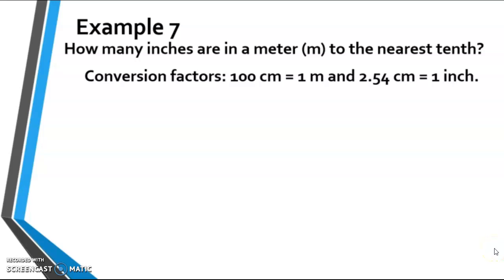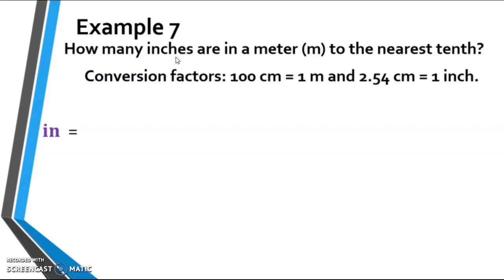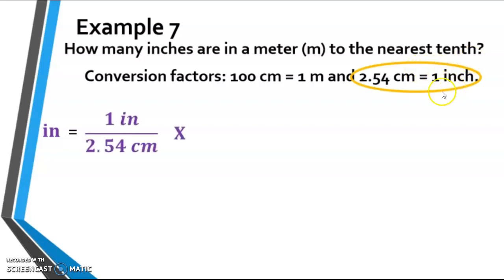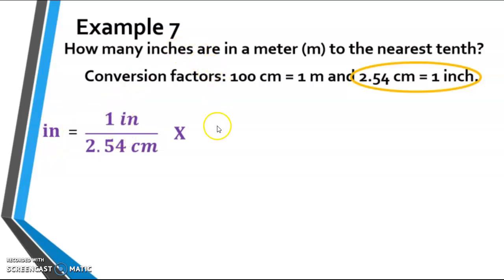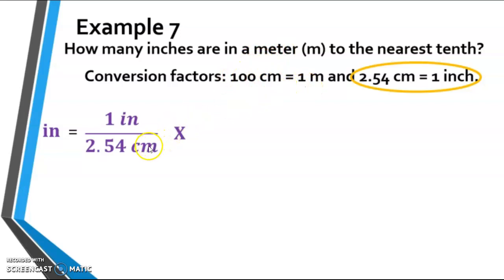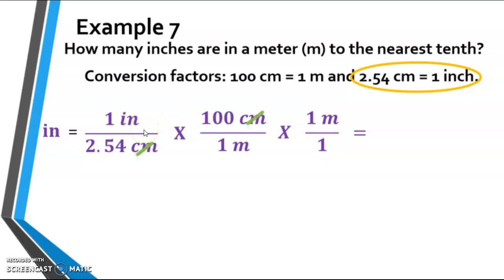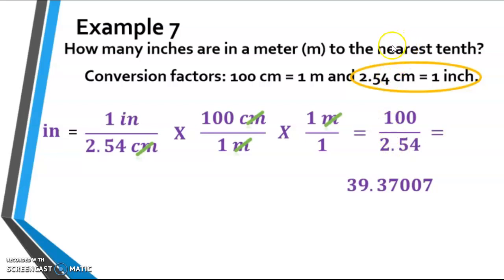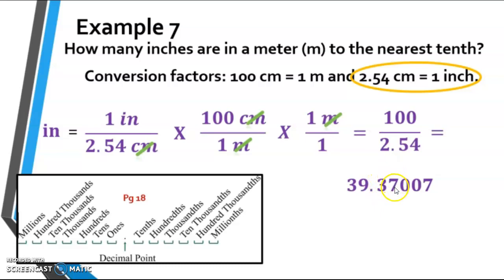MHC Ch 2 Ex 7